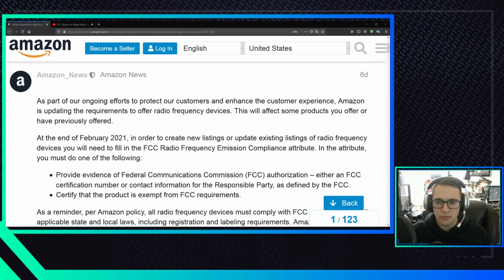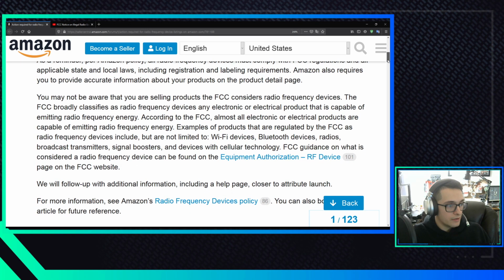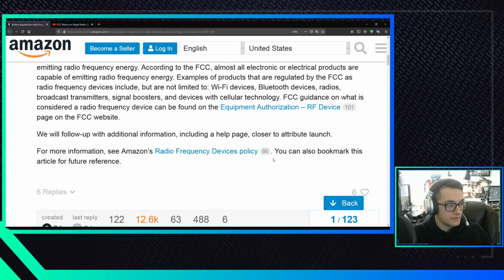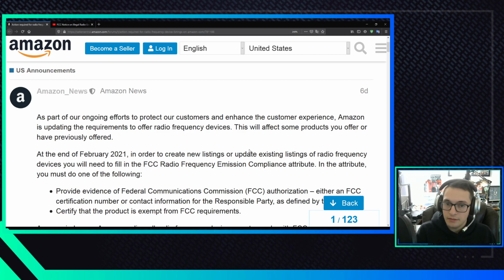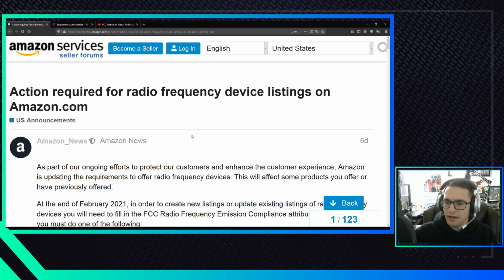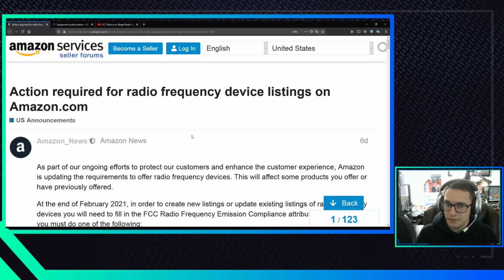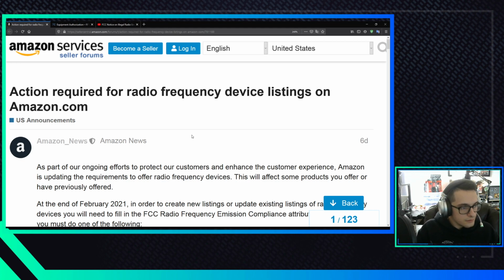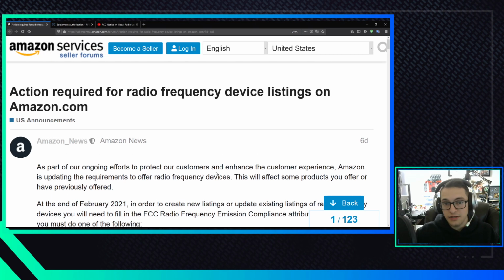Amazon Crackdown on Uncertified Baofengs and other Wireless Devices.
Amazon has made a post on the Amazon seller forums warning sellers that they are going to take on new regulations when it comes to selling RF products without a valid FCC licence.

This could be a good move for the amateur radio community, as it has to potential to eliminate a lot of "noise" on the radio spectrum.
We are going to see some changes however to the avalibiloity of unlicenced radios on amazon(and probably other devices).

This probably comes with the FCC notice that we talked about in the prior video here:

When Amazon makes an update, I will post another video on the new rules in effect.